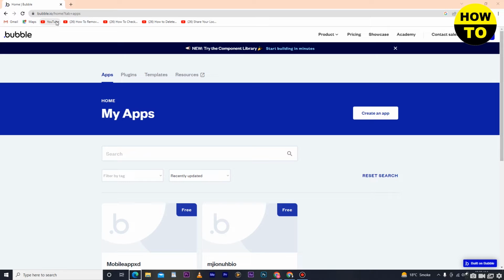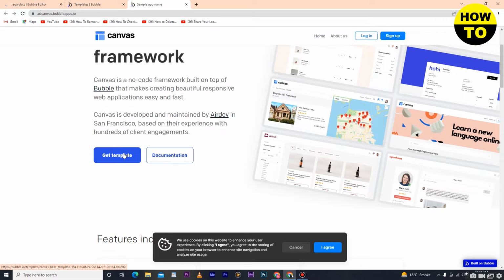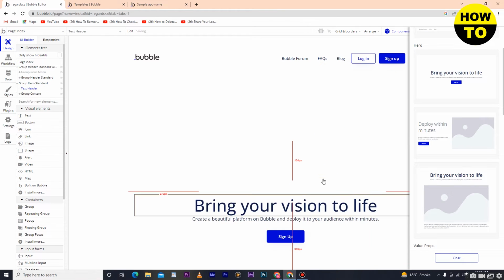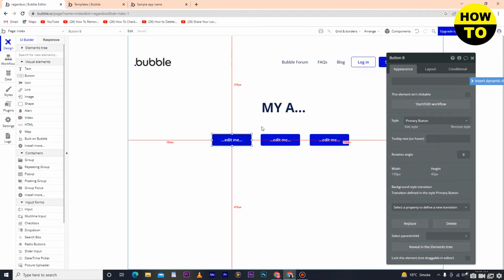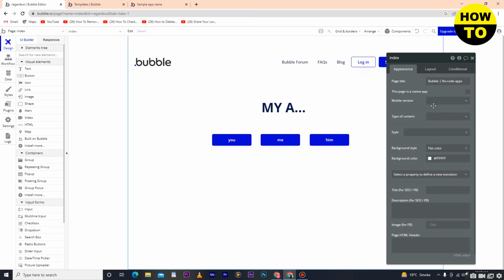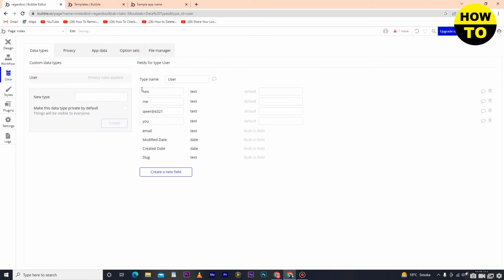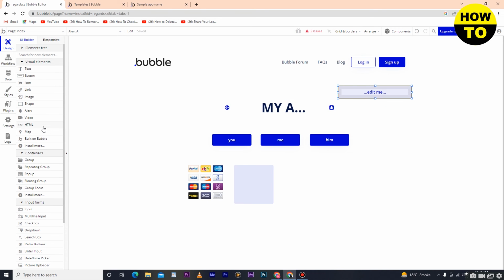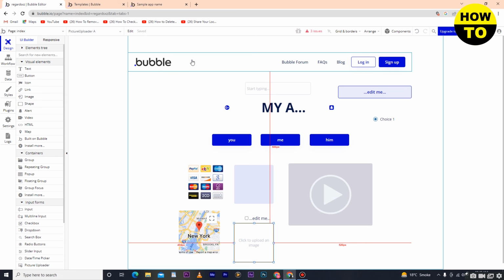How To Make an App on Bubble || Complete Tutorial For Beginners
Learn How To Make an App on Bubble. It is really easy to do and learn to do it in just a few minutes by following this super helpful tutorial to get a better understanding of everything.